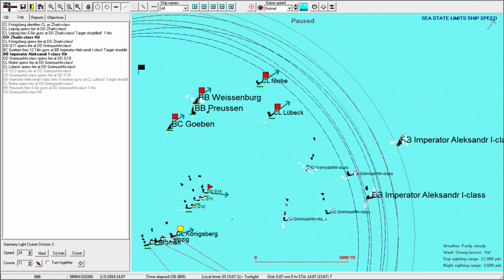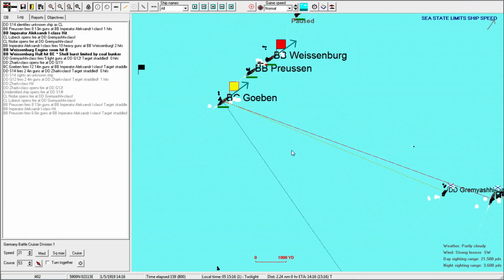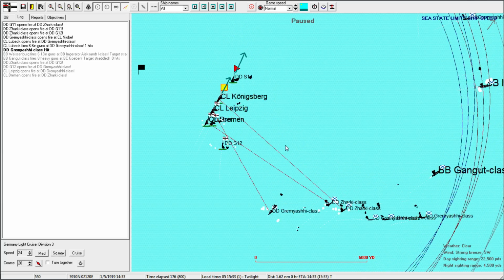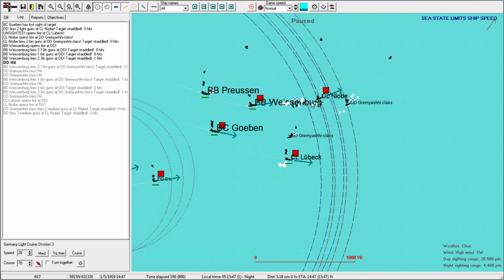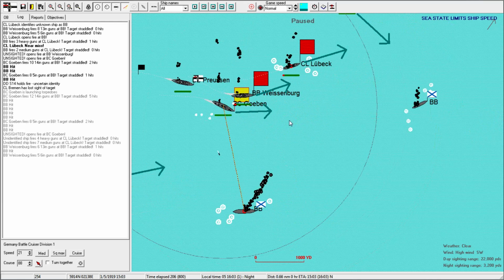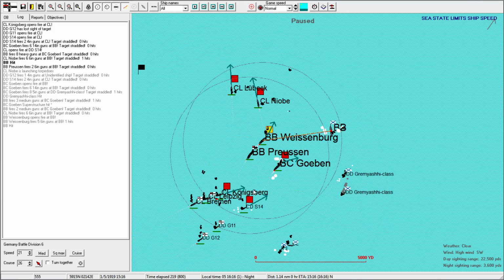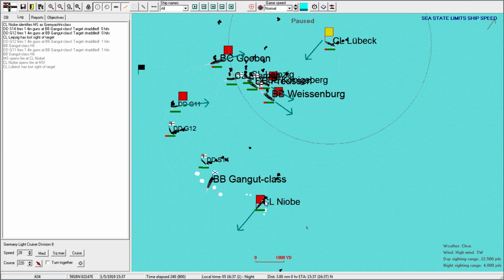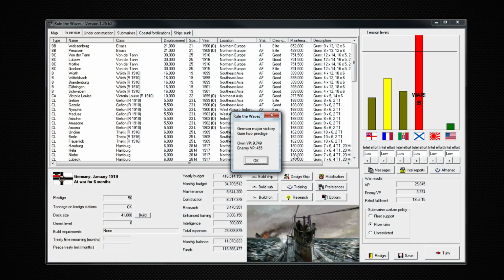Rule the Waves - Let's Play Germany - 21 Fleet Battle (part 2)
Let's Play Germany in Rule the Waves, a naval fleet combat simulator including budget management and ship design.

THIS EPISODE: Continuing the fleet engagement from last episode, and the results are not too surprising. Our elite German crew are peerless.